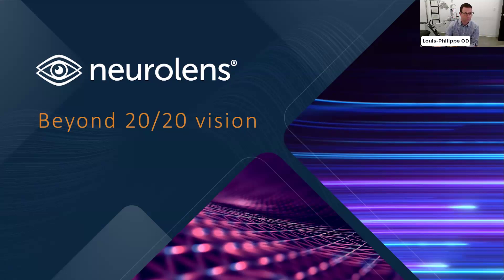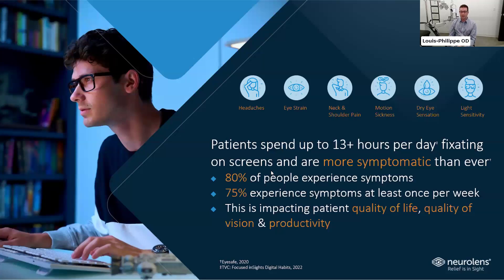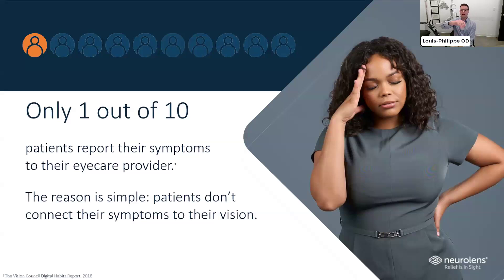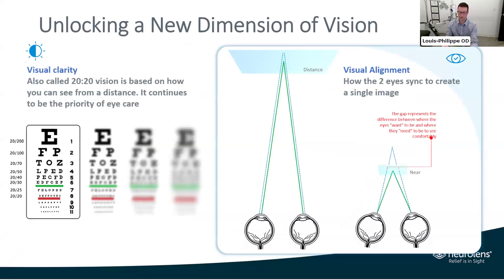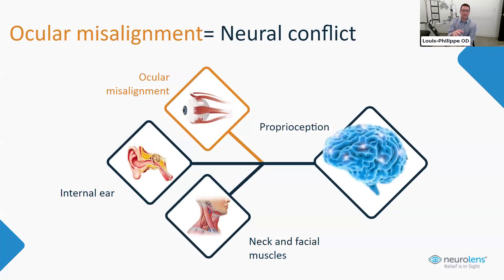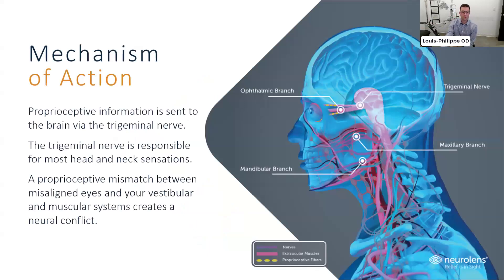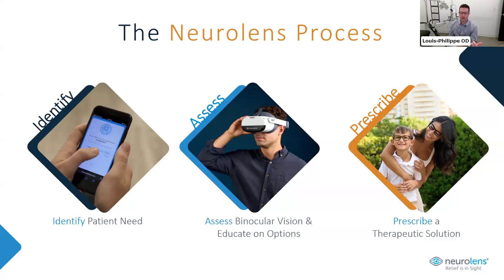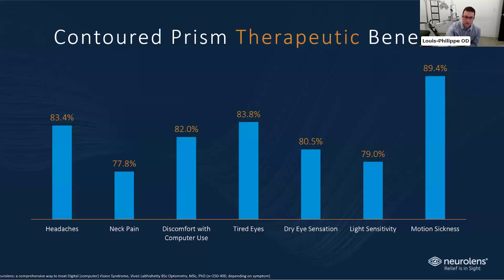Unlocking a new dimension of vision - The Neurolens Solution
Learn more about how and why eye misalignment can affect your quality of life in various ways.
Dr. Louis-Philippe Bougie-Bastien, an optometrist, shares several insights on this issue in a webinar broadcast on April 17, 2024.

He introduces, among other things, the Neurolens solution and discusses the therapeutic advantage of a contoured prism.

EYE AM
Eye Am Soins oculaires clinics redefine the industry’s standards by our conviction that eye health begins with ocular disease prevention and detection.

From comprehensive eye health care to the pleasure of wearing a pair of glasses that reflects who you are, this is what the Eye Am experience is all about.

Regardless of the intervention made by Eye Am professionals, every effort is made to optimize your vision and your experience.